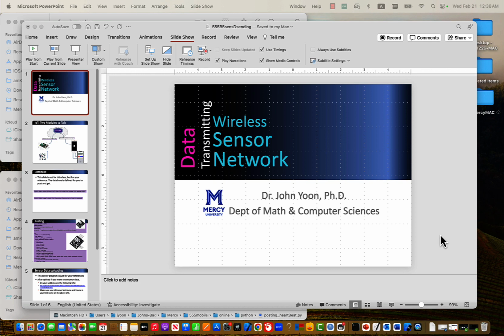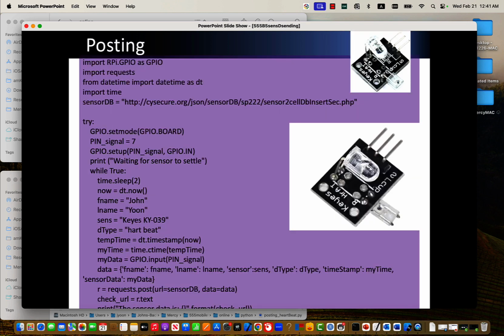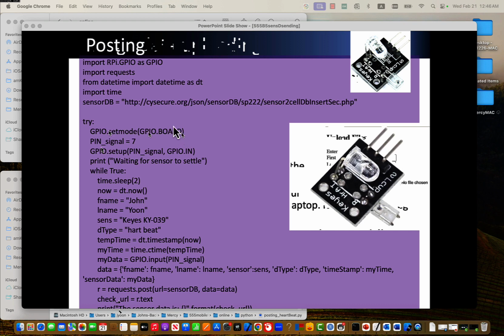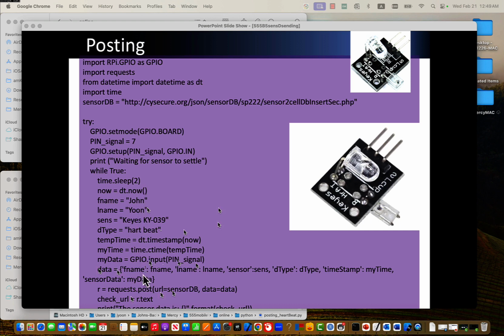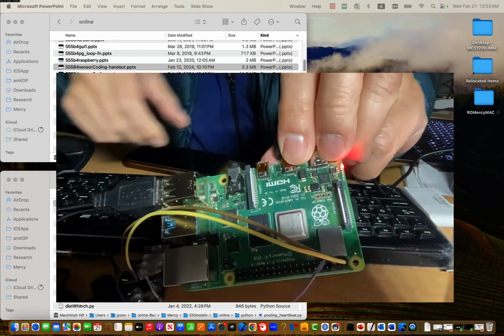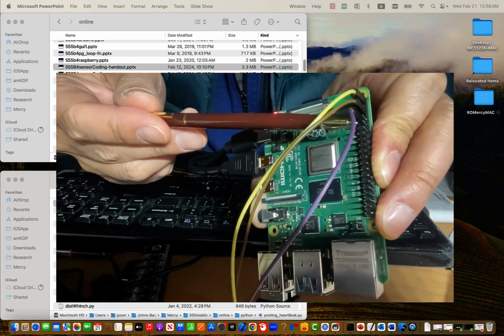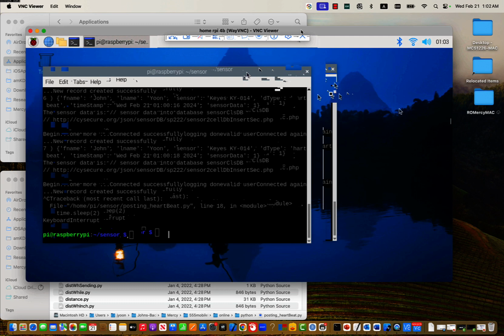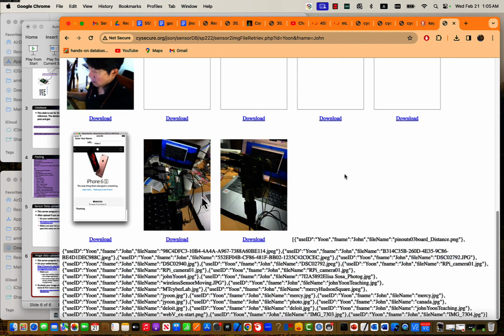sensing heartBeat on Raspberry Pi and posting the sensor data to a server